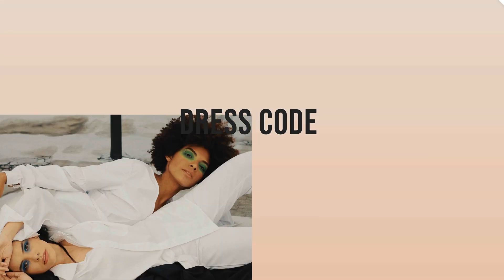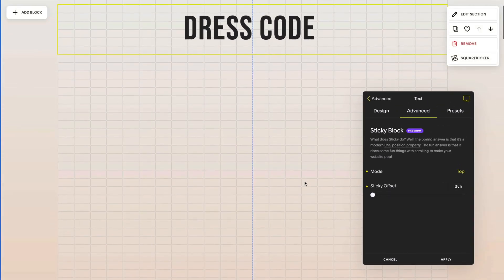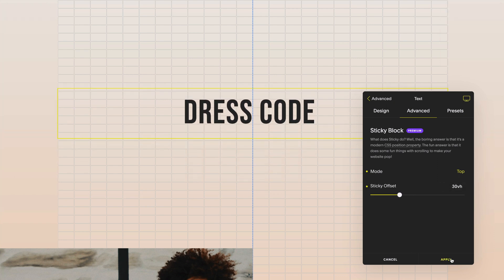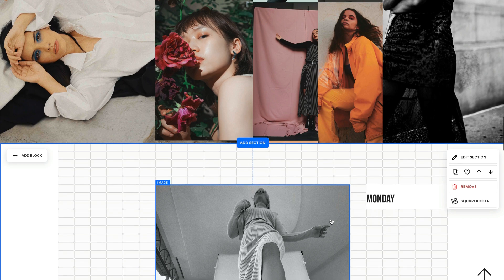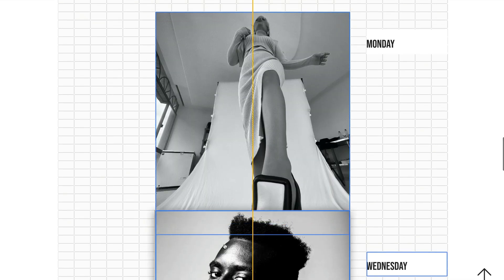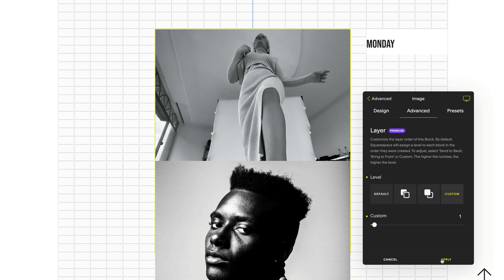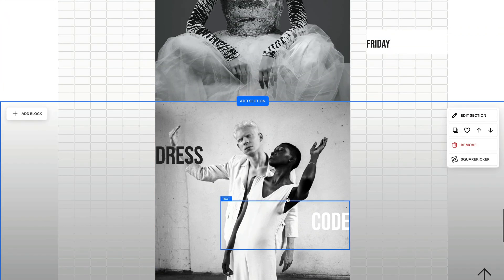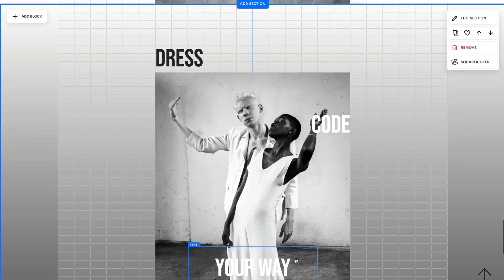How to make Advanced Sticky Blocks in Squarespace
🚀 Learn how to create advanced sticky block designs in Squarespace with SquareKicker!

In this tutorial, we’ll cover:
• How to Apply Sticky Blocks in Squarespace
• Using Sticky Top vs. Sticky Bottom for Different Effects
• Managing Layers for Proper Overlapping
• Advanced Sticky Block Techniques for Unique Layouts

📖 Timestamps & Steps

00:00 – Introduction
00:25 – Setting Up Sticky Blocks in Fluid Engine
00:42 – Applying Sticky Top & Adjusting the Offset
01:38 – Setting Up Multiple Sticky Blocks in a Section
02:25 – Understanding When Blocks Become Unstuck
02:31 – Fixing Overlapping Issues with Layers
03:16 – Using Custom Layer Levels for Precise Stacking
04:26 – How to Use Sticky Bottom for Alternative Designs
05:12 – Final Demonstration of Sticky Blocks in Action

✨ Key Takeaways

• Complete Control: Sticky blocks allow sections to stay fixed until they scroll out of view.
• Layer Management: Use custom layers to control the stacking order of sticky elements.
• Advanced Positioning: Adjust sticky offsets for a more refined design.
• No-Code Simplicity: Apply powerful sticky effects without touching any CSS.